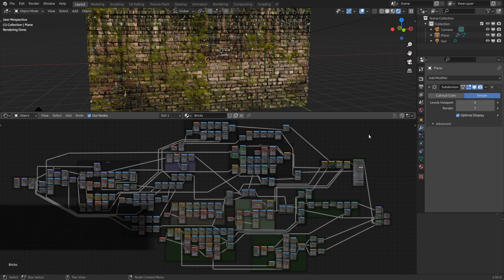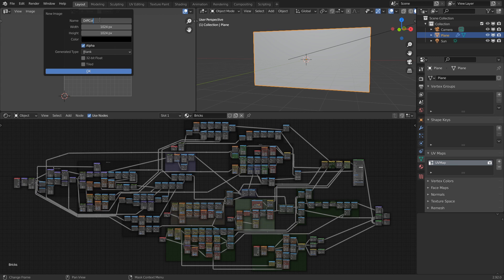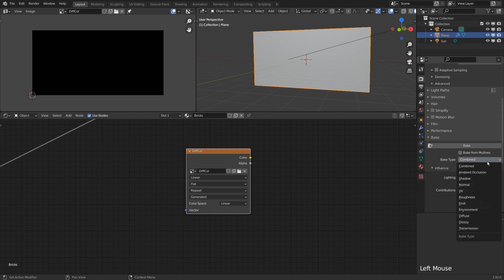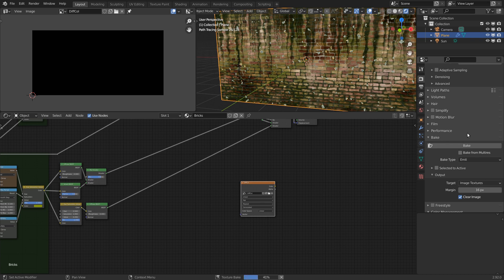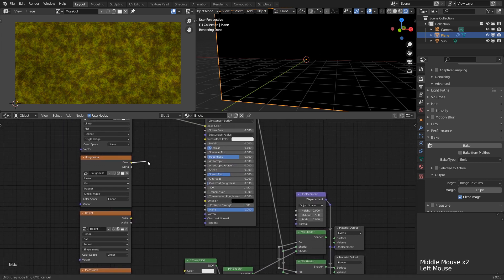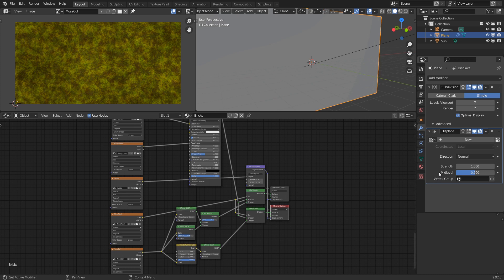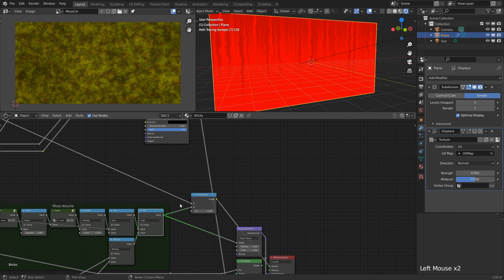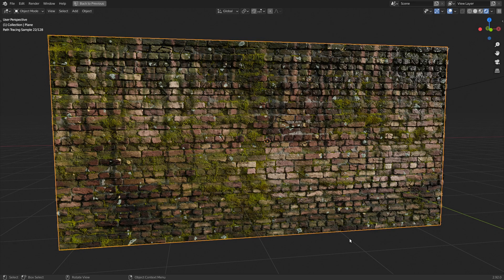Baking Procedural Materials to Image Textures in Blender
How to bake your procedural shaders to image textures that can be exported to game engines.
- The course on Blender Market

00:00 - Start
01:21 - Preparation for baking
01:44 - Baking the diffuse color (albedo )
04:24 - Baking the output of any node
08:22 - Extra baking tips